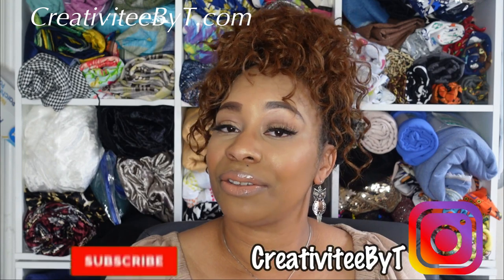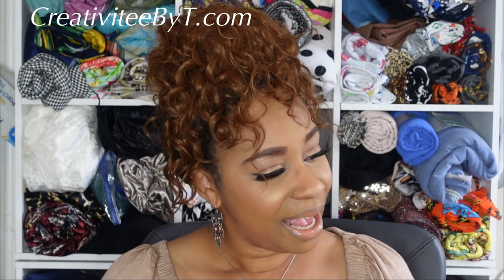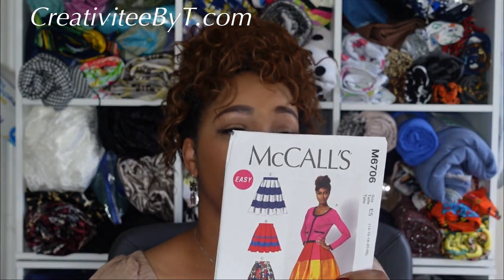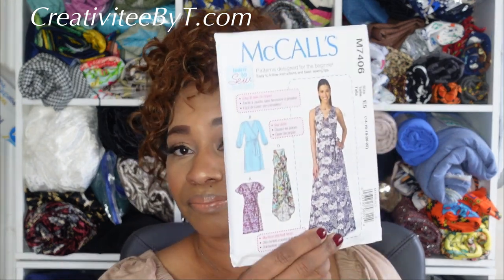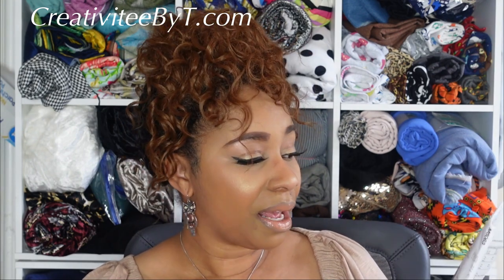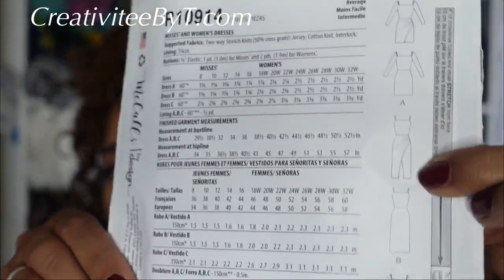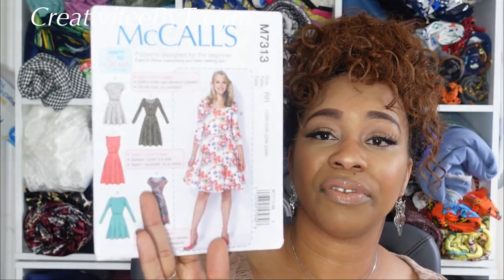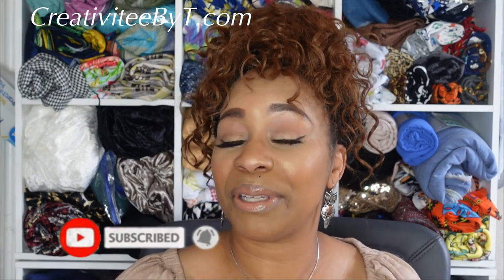New Patterns & Fabric! No More Hobby Lobby Coupon!!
This video showcases the new patterns and fabrics that I recently picked up!!